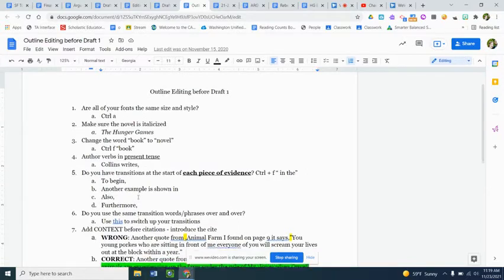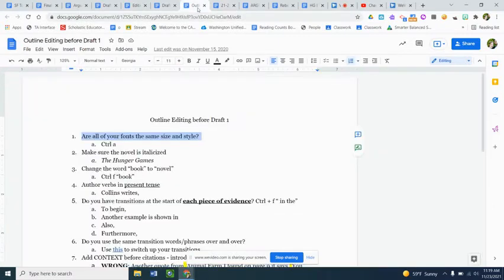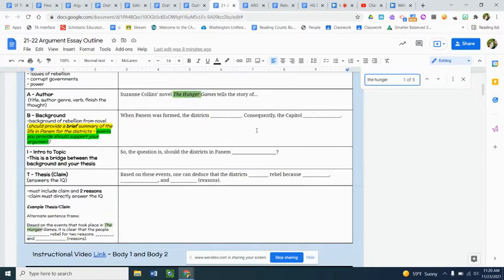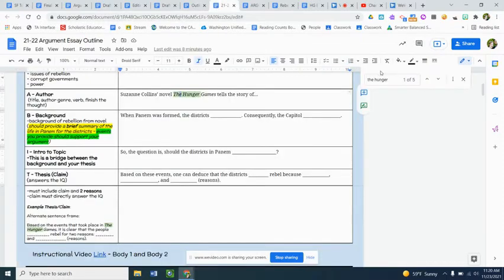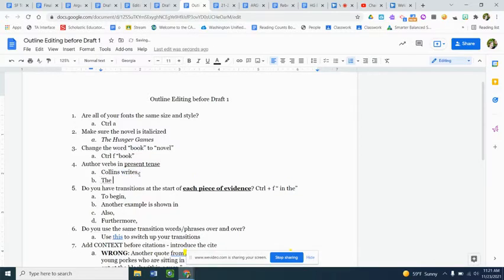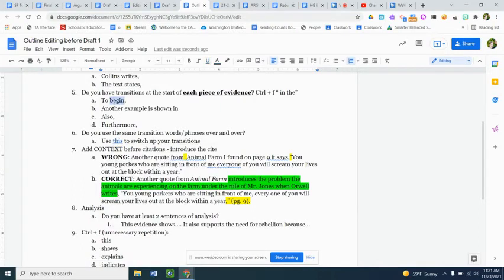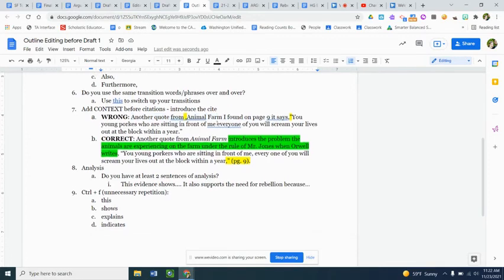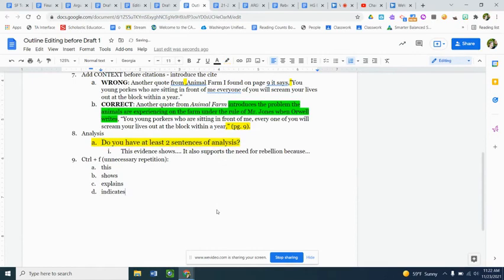Argument: Outline Editing before Draft 1